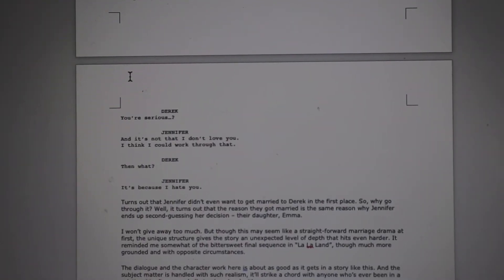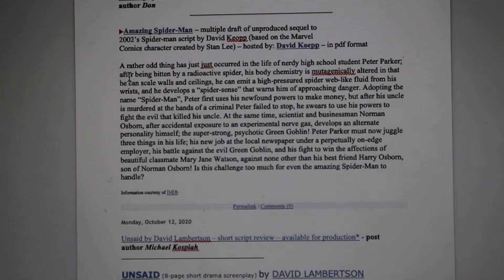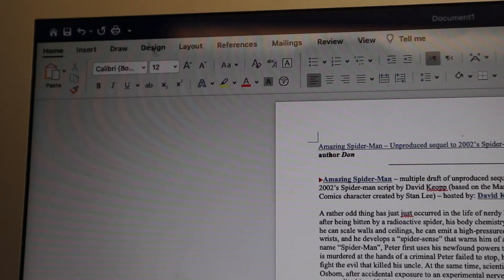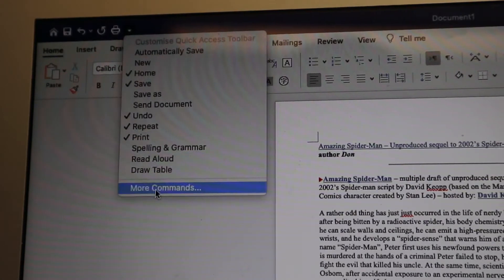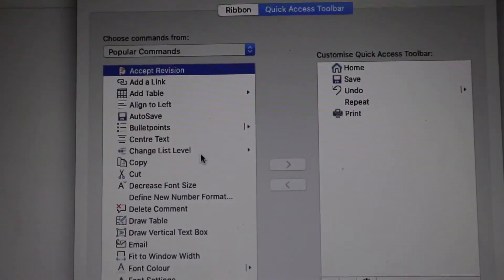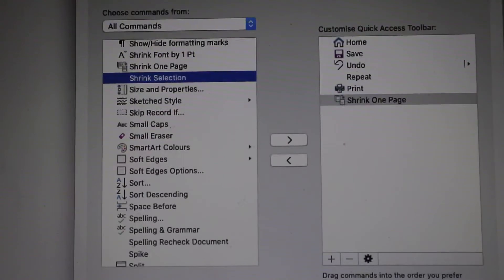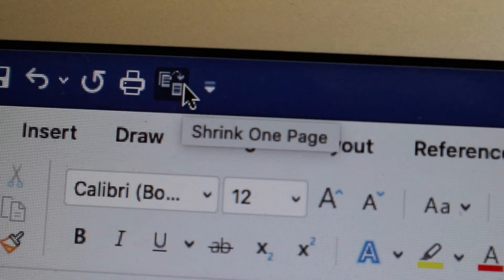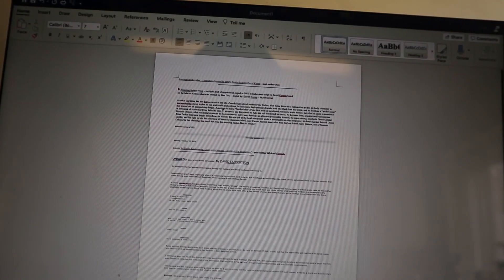We show you how to fit multiple pages to one page on Microsoft Word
How to fit multiple pages to one page on Microsoft Word with ease, this works on Windows and iPad.